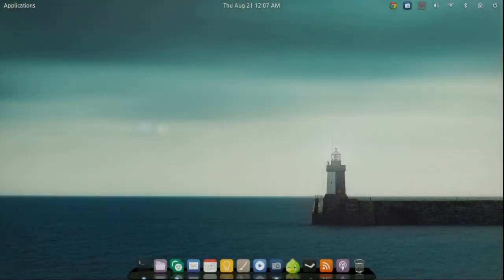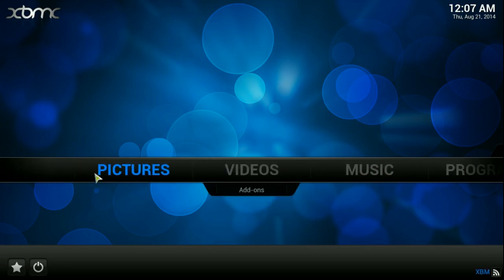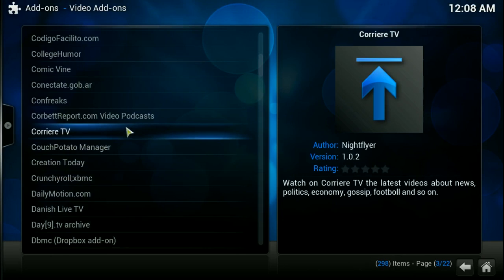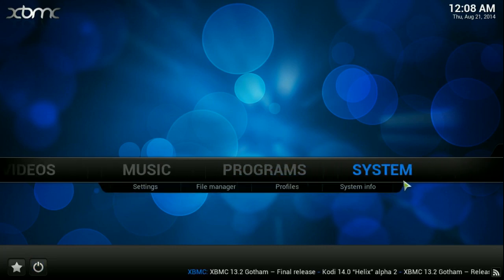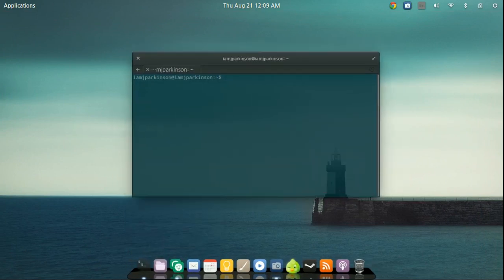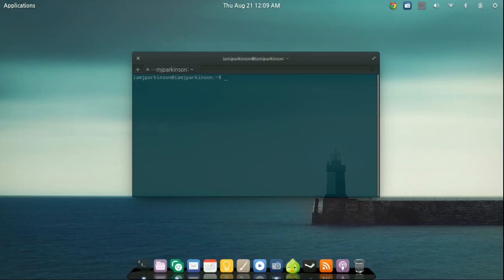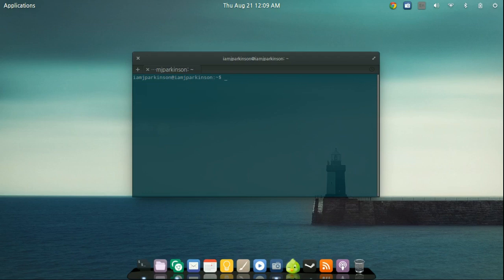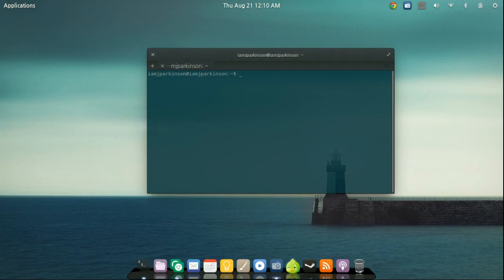Linux & Chromebooks: Installing The Latest XBMC Media Center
This is another segment that is explains how to setup a Google Chromebook via Crouton/Linux. In this video I will be showing you how to install the XBMC Media Center. With XMBC you can install plugins that will allow you to stream loads of free content such as Espn 3, YouTube, Comedy Central and more.

Type the following in your terminal:

sudo apt-get install python-software-properties pkg-config

sudo add-apt-repository ppa:team-xbmc/ppa

sudo apt-get install xbmc

***For unstable builds and nightly builds replace sudo add-apt-repository ppa:team-xbmc/ppa with one of the following before you install:

sudo add-apt-repository ppa:team-xbmc/unstable

sudo add-apt-repository ppa:team-xbmc/xbmc-nightly

(If you run into problems with either a unstable or nightly build then I wont be able to really help you, this comes with the territory. In other words, stick with a stable version if you don't want to worry about things suddenly not working.)